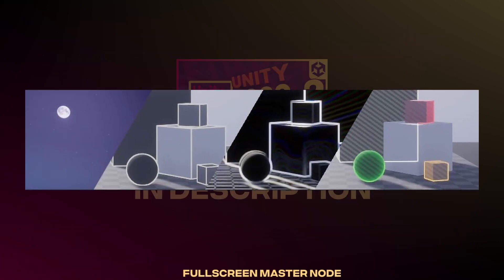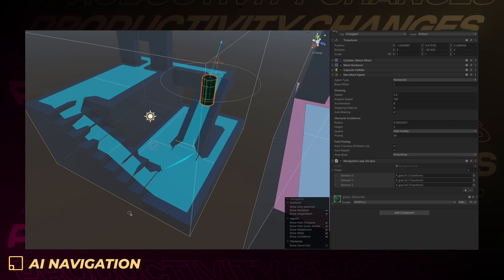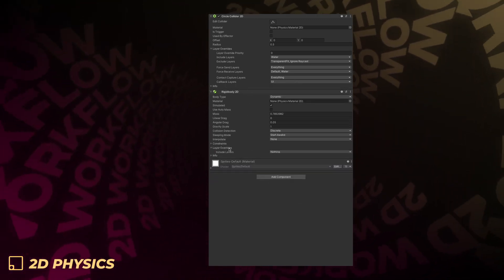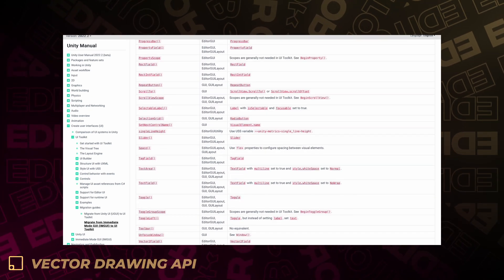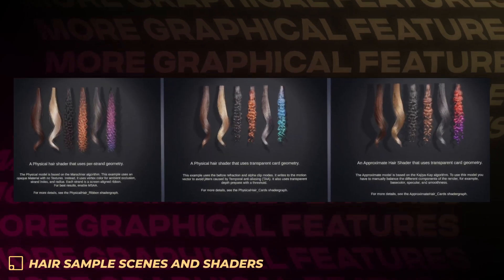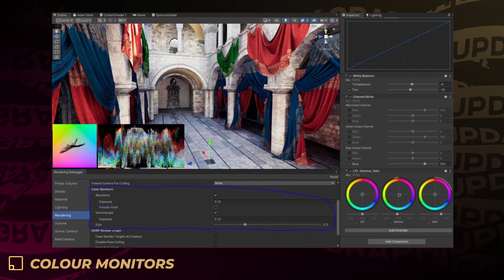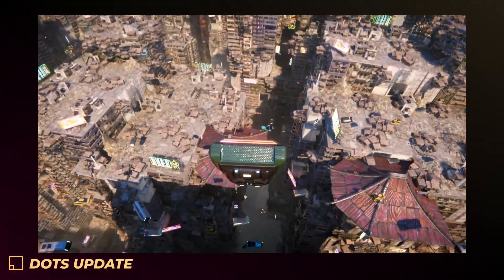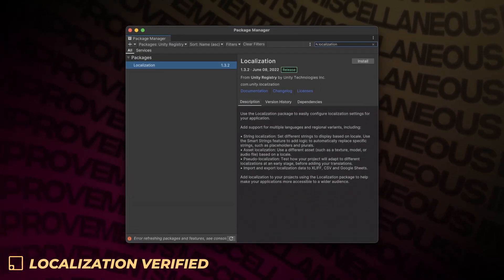Unity 2022.2 Beta (Part Two) – New Engine Features & Improvements – Unity Roundtable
EVERYTHING NEW IN UNITY 2022.2 BETA!

In this first part covering the latest Unity 2022.2 beta, I cover all the latest engine and editor improvements, changes, and additions! This includes powerful productivity changes, splines, AI navigation, terrain brushes, 2D & sprite improvements, UI Toolkit changes, memory profiling, DirectX 12, XR tools, and DOTS!

● Davinci Resolve
● Adobe Photoshop

ℹ️ IN THIS EPISODE:
0:00 Introduction
0:46 Spline Improvements
1:12 Terrain Detail Brush
1:34 AI Navigation
1:55 Sprite Atlas
2:09 2D PSD Importer
2:22 Sprite Library Editor
2:42 2D Physics
3:07 UI Toolkit & UI Builder
3:38 Vector Drawing API
4:16 Cloud Lighting & Blending
5:20 Hair Sample Scenes & Shaders
5:36 VFX Graph Timeline Scrubbing
5:48 Boolean Ports
6:02 Memory Profiler
6:14 Unity Profiler
6:25 Colour Monitors
6:35 Incremental Build Support
6:49 Direct X 12 Out of Preview
7:09 XR Tools & Features
7:55 DOTS Update
8:26 Miscellaneous Improvements
9:03 Outro